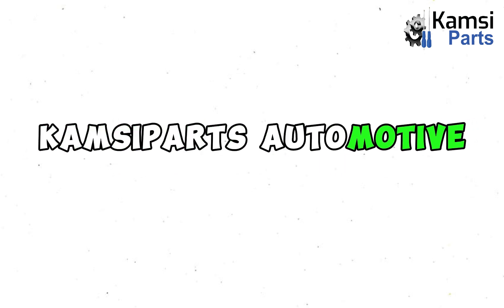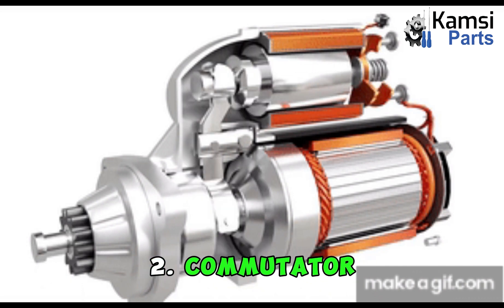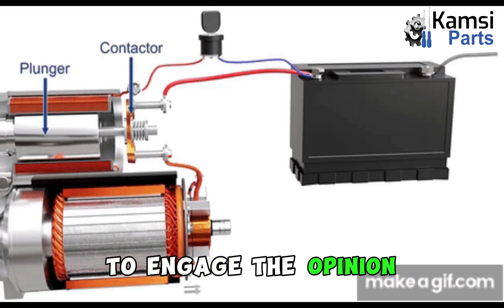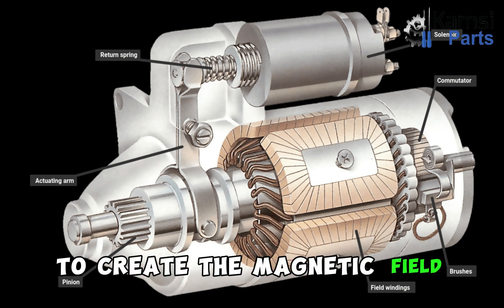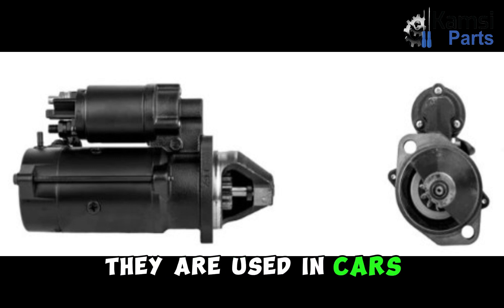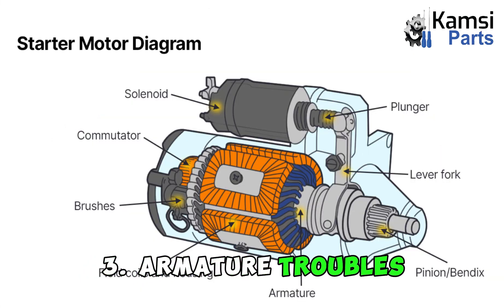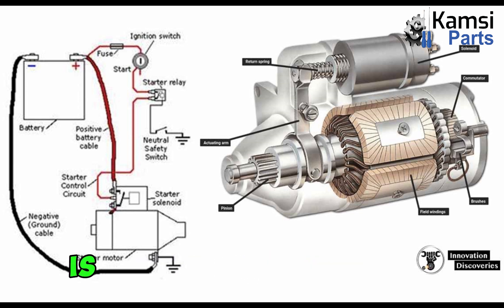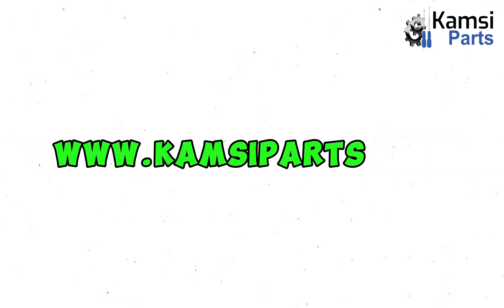ENGINE STARTER MOTOR AND HOW IT WORKS || BY KAMSIPARTS AUTOMOTIVE LIMITED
Engine Starter Motor And How It Works

What Is An Engine Starter Motor?

An engine starter motor is an electrical device that is used to rotate (crank) internal combustion engines so as to initiate the engine’s operation under its own power. As soon as the engine begins to run, it gets disconnected from the engine, which now relies on the combustion process. The component is mounted on the engine’s gearbox housing, and the starter motor gear meets the flywheel’s teeth.

In this episode, we discussed the following:

1. Parts of the Starter Motor

2. Types of Starter Motor

3. Common Starter Motor Faults

4. How to Prevent Starter Motor Problems